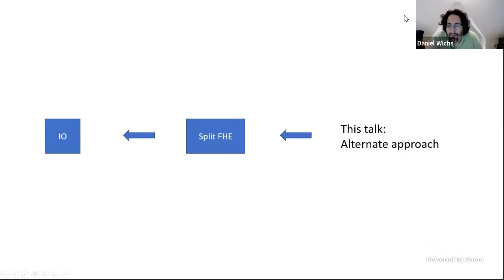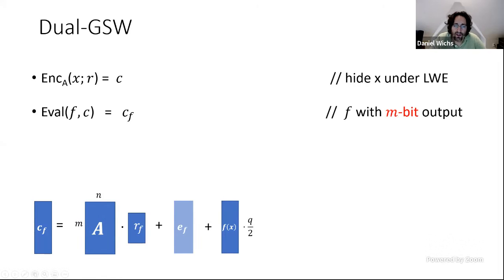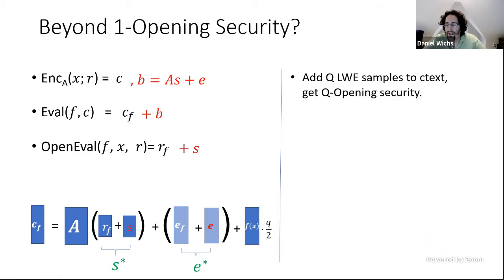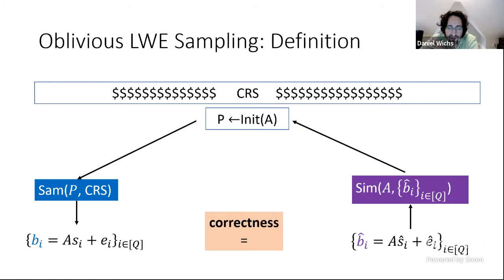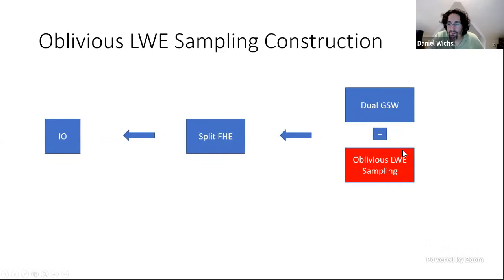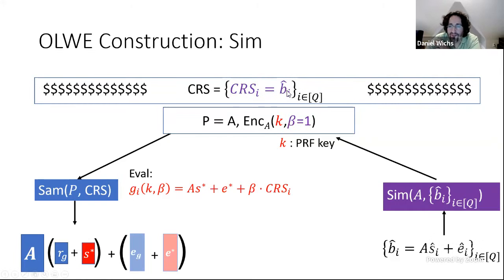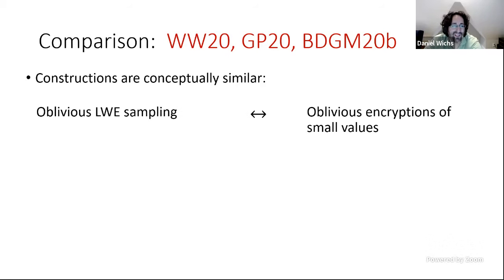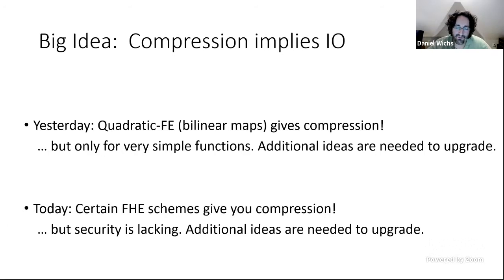Circularity Based IO, Part 3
Daniel Wichs (Northeastern University)
New Developments in Obfuscation